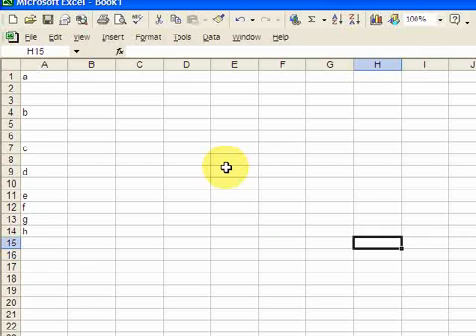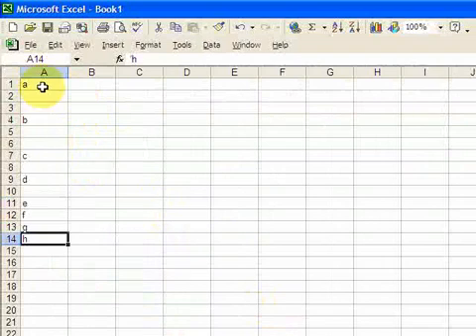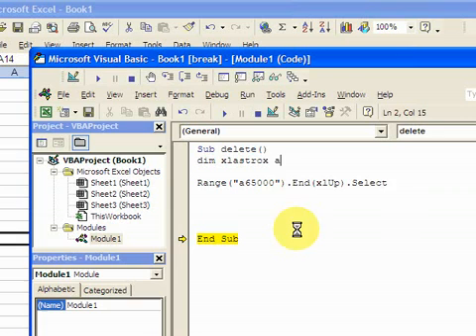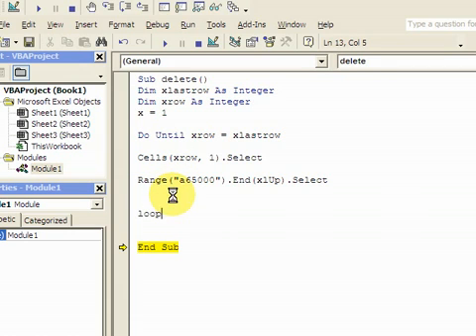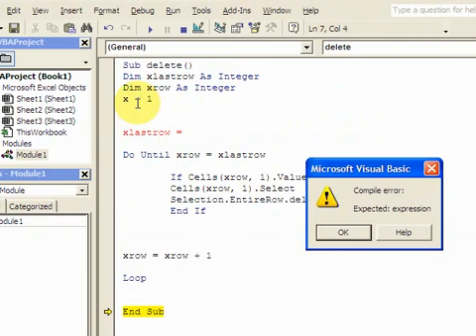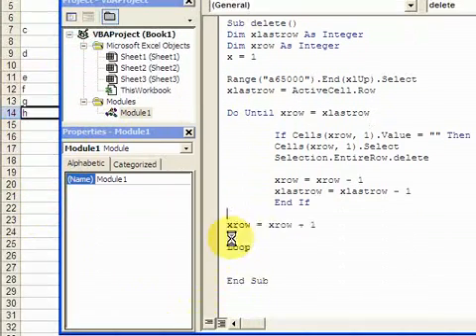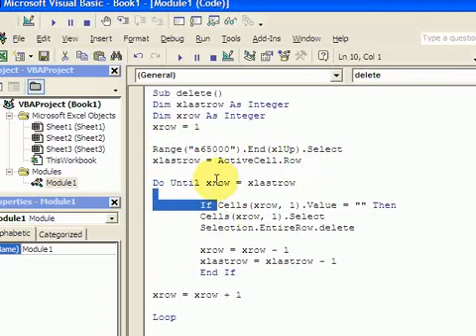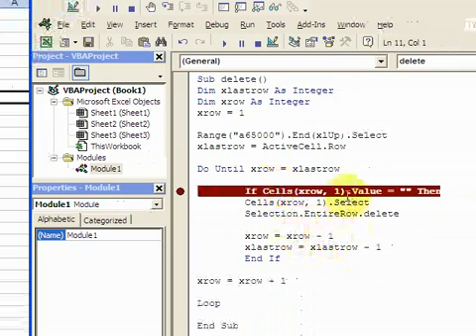VBA Lesson 3 Deleting blank rows | Microsoft Excel Tutorials